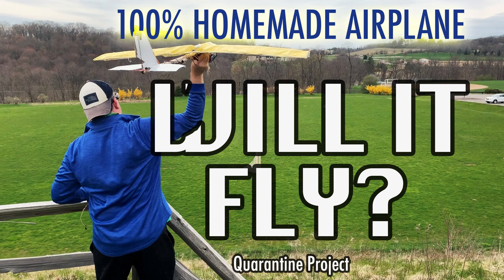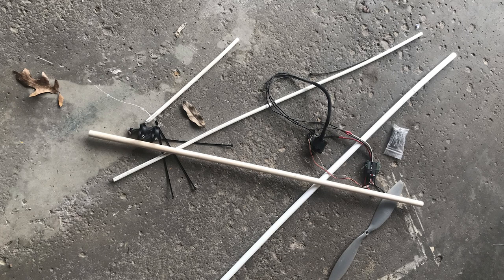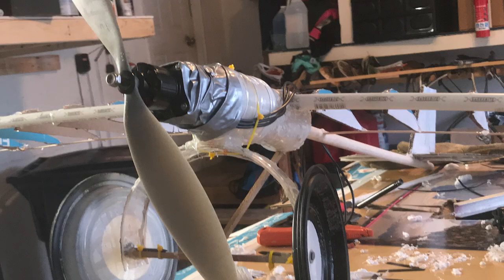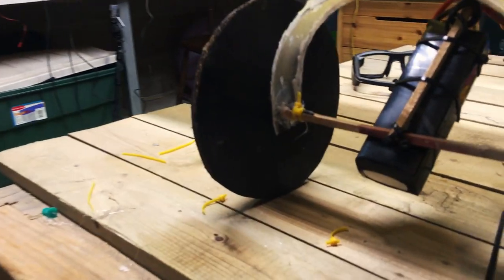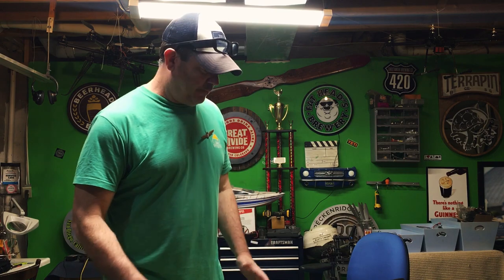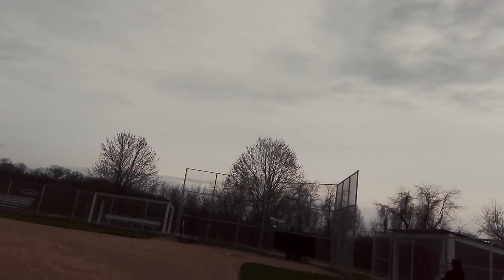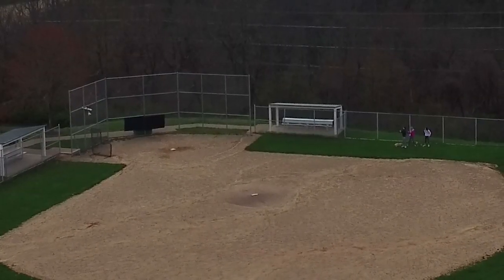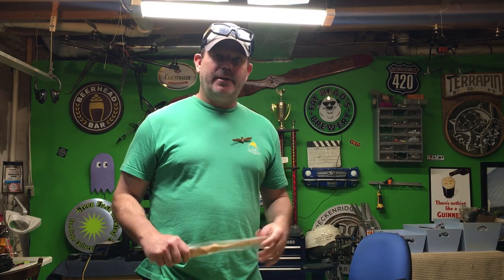Will it Fly or CRASH!? 100% Homemade RC Airplane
I wanted to see if I could make a "functioning" remote control airplane made from stuff I had around the house.  I really wanted a fantastic crash for my kids to see, but the first couple tries were less than impressive.  After fixing things on the fly, I think i may have accomplished my goal.  Couple of things learned: Don't give up, watch your center of gravity, and don't have your family help you film anything.  Hint: I did get it to crash!